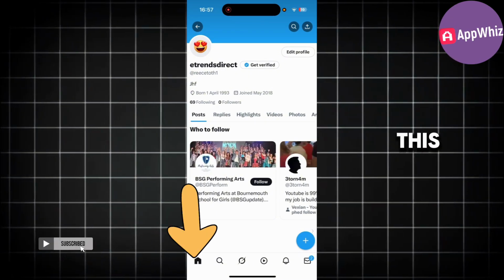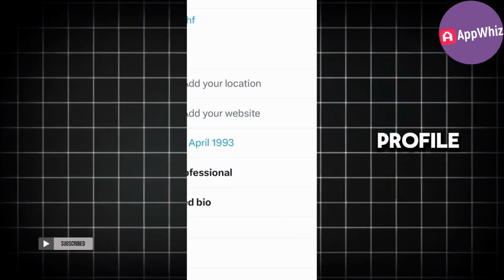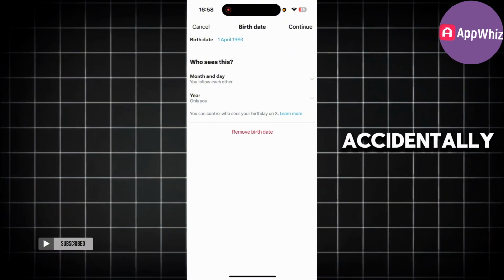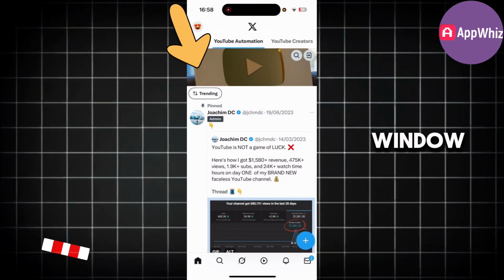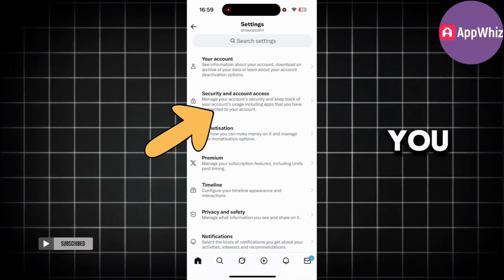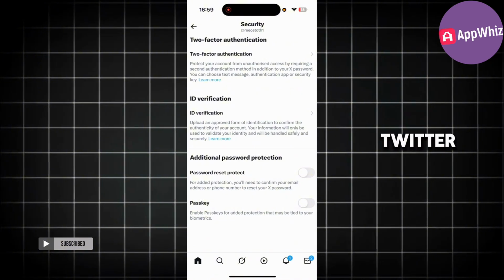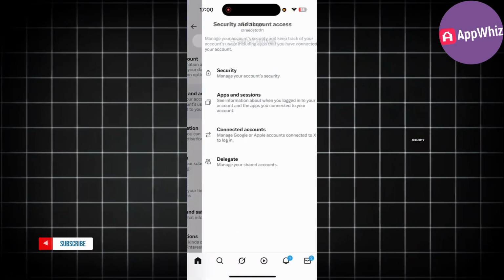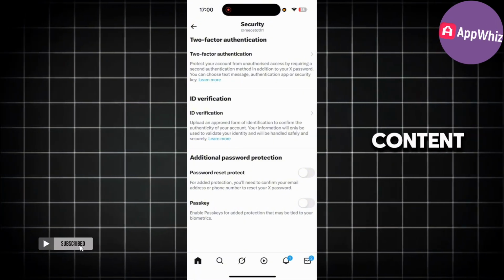How to TURN OFF Twitter (X) Age Restrictions | 2025 ( New Update )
Want to remove the age restriction on Twitter (X) in 2025? 🚀 In this video, I’ll guide you step by step on how to turn off age restrictions on Twitter (X) using the latest update. Whether you’re facing content limitations or can’t view certain profiles, this quick tutorial will fix it for you.

✅ Works on iOS, Android & Web

Watch till the end and unlock full access to Twitter (X)!